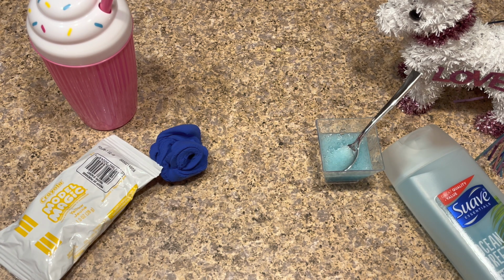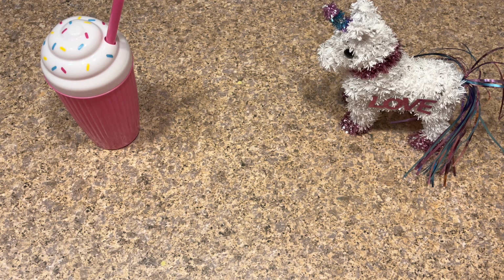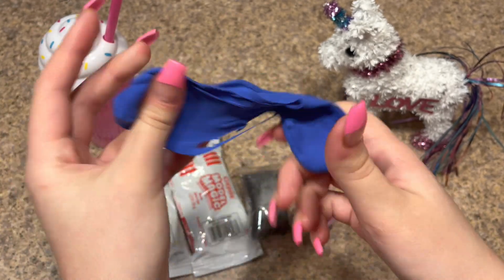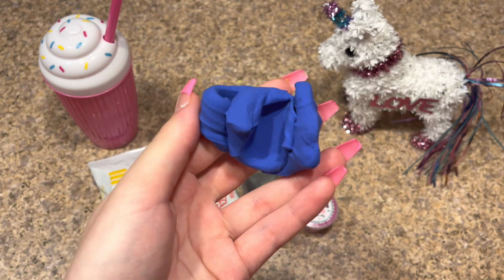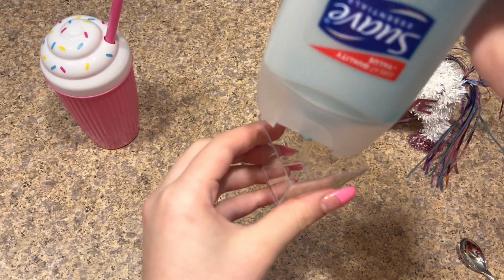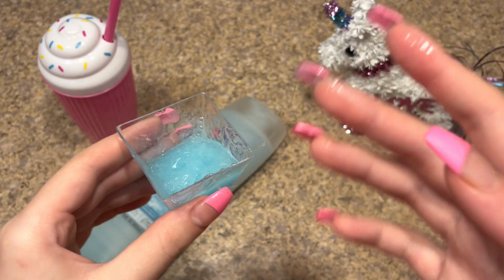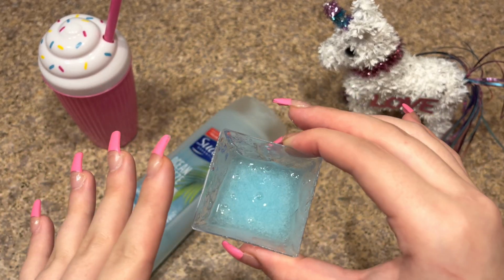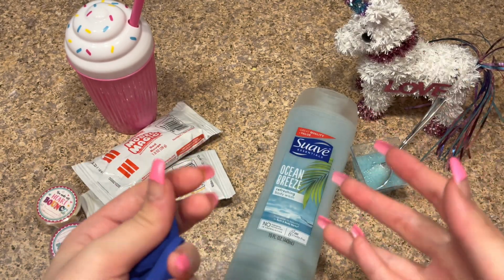1 Ingredient No Glue Slime Recipes!? 🍳 Two Ways How To Make No Glue Slime With Only 1 Ingredient!!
I'm Kawaii Toy Collector!! I Love Kawaii Things
(Kawaii= Cute In Japanese) I Also Love Toys
That's When Kawaii Toy Collector Came In!!

📱Social Apps📱

AllyClaire28
KawaiiToyCollectorShop

KawaiiToyCollecorYT
allyclaire28

-Roblox
KawaiiToys

👩🏽FAQ👩🏽
Canon G7X Mark 2/ IPhone 12 Pro Max
I’ve Had It For 6 Years!! Since (November 21, 2016)